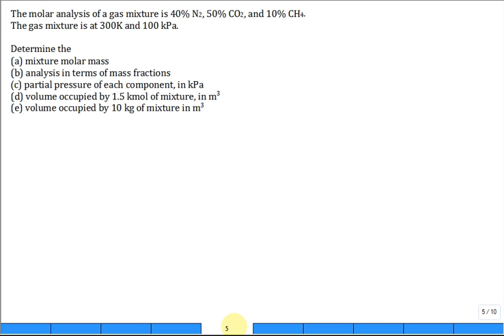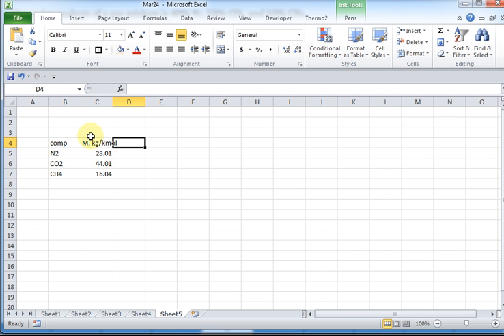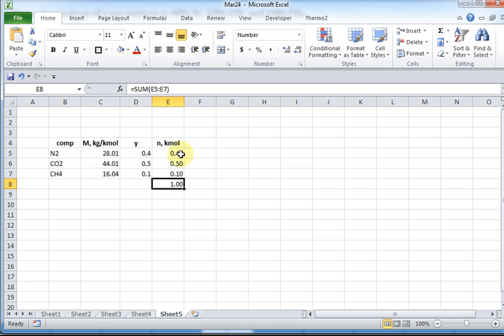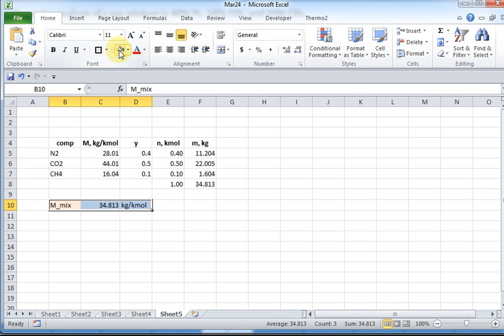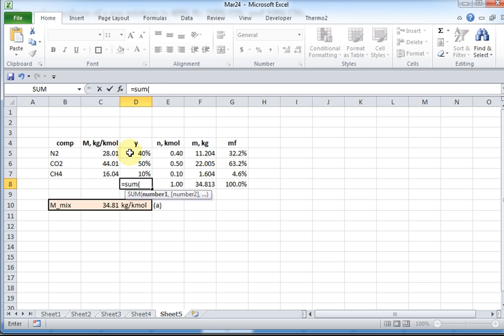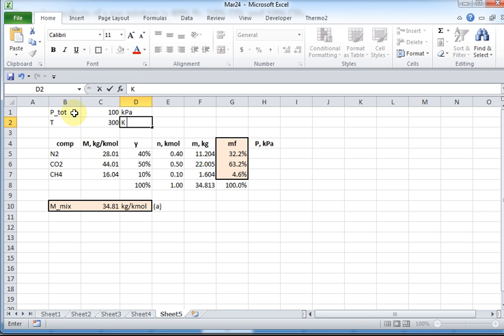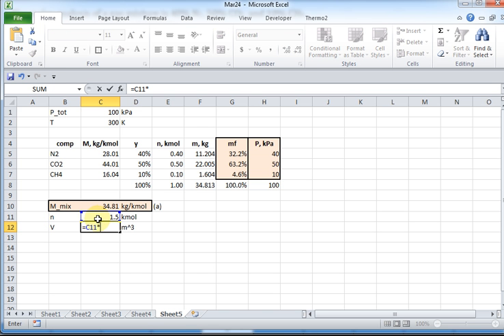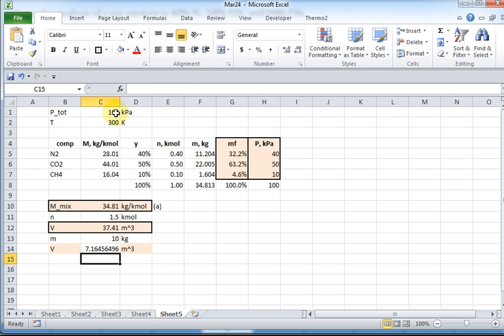Molar analysis to gravimetric fractions using Excel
Excel - Property Table: 0:48
Part (a): 2:35
Part (b): 4:00
Part (c): 5:35
Part (d): 6:52
Part (e): 7:46

Convert from molar analysis to gravimetric analysis of ideal gas mixture, using Excel to organize the calculations.